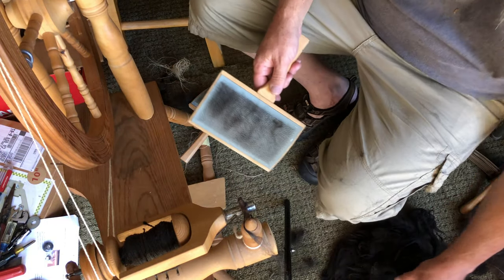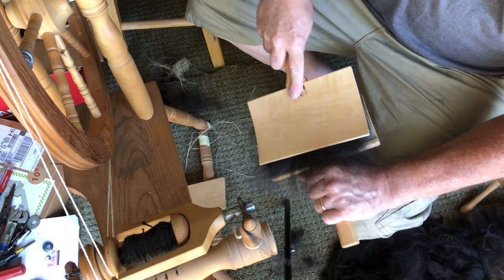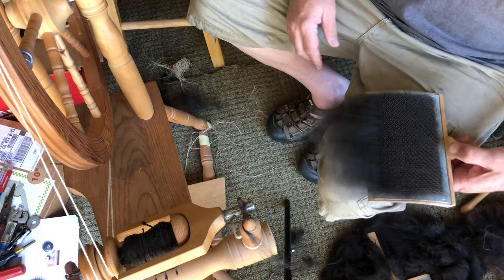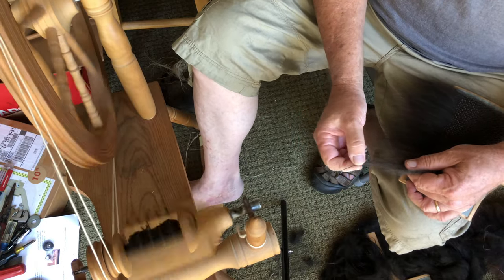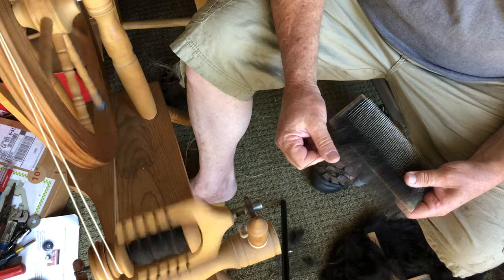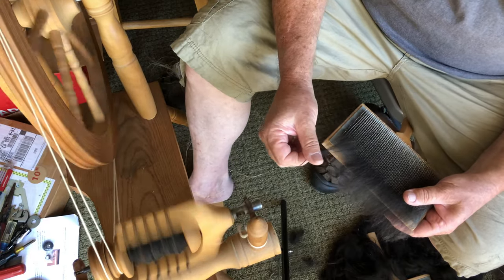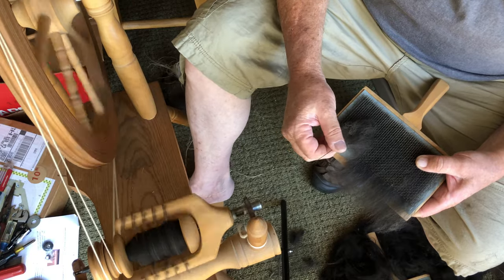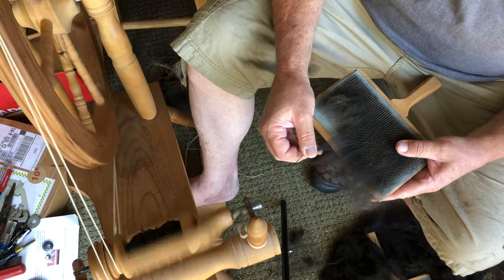Argentine Llama Wool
Spinning from the Card. I carded the wool and used the card as a way to hold the fibers firmly enough to spin from. Being that Argentine Llama is as fine as Alpaca and just as slippery I figured the tines of the card would be suitable to hold the fibers firmly enough so I can spin directly from the card. I do mention comb on occasion but I meant to say card. My favorite way to prep fiber is with a comb and not the card. But this gave similar results as if I had combed the fiber. If I make roving from the comb the fiber is so fly away it just falls apart under its own weight. So holding the straightened fibers in the tines of the card make for an interesting technique. A bit awkward at first but it does get easier the more you do it. Also I found I need a larger whorl for this fiber if I spin off the card. If I make rolags from the card and woolen spin the larger whorl on my wheel is fine but if I spin worsted the wool over twists a bit. Time to get a new whorl or two made with larger diameters for different fibers and to get a few more bobbins made. I love the wheel but need bobbins and different whorls. Time to contact Bobbin Boy for his mastery of making spinning wheel parts.